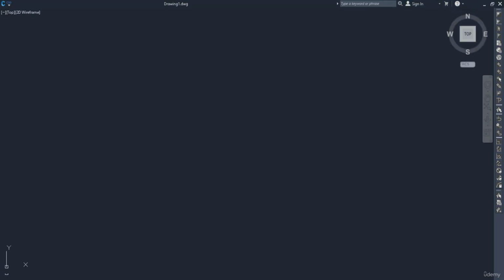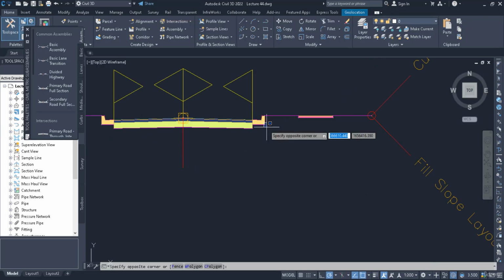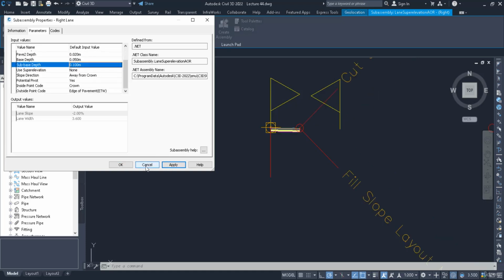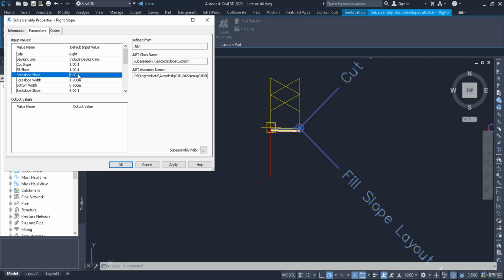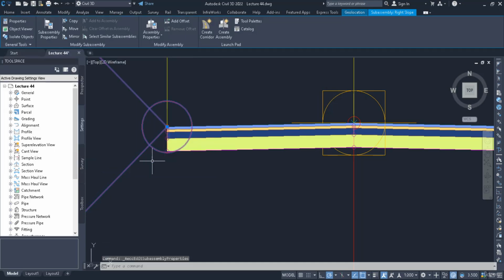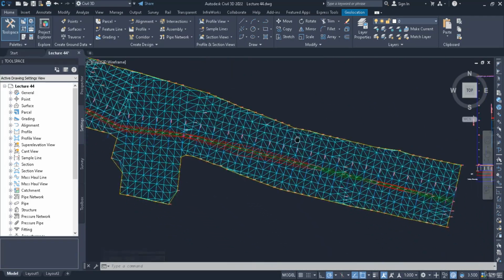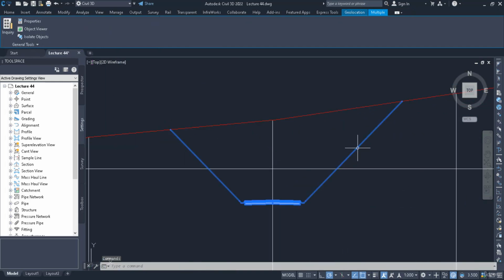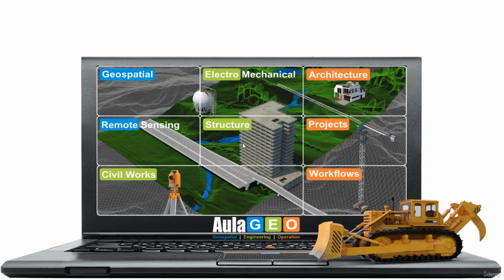41 Добавление линейной работы в виде сечения